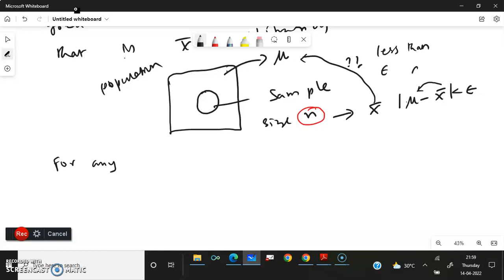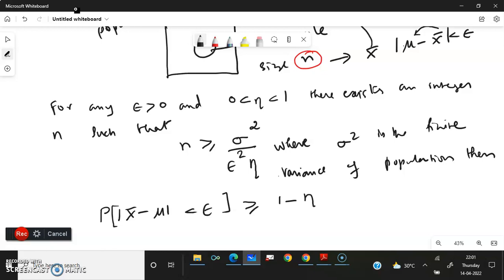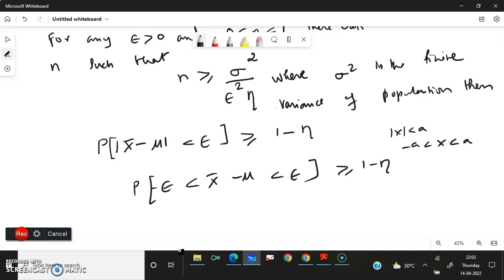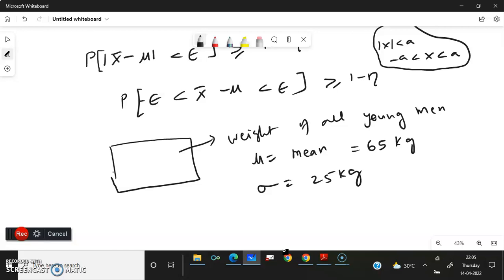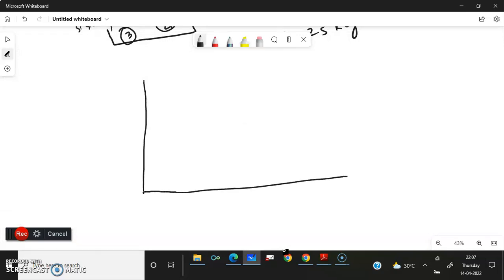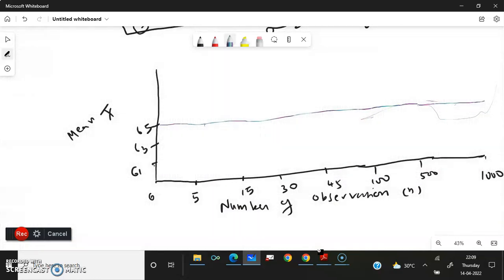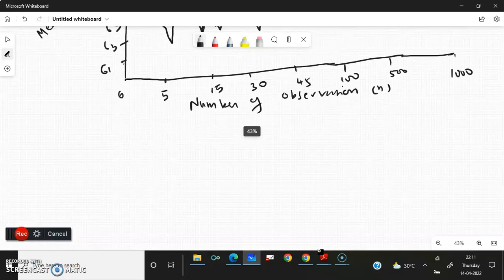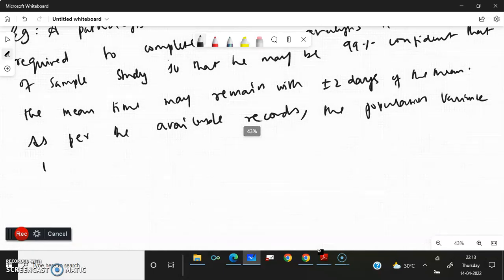Lesson 3 Unit V